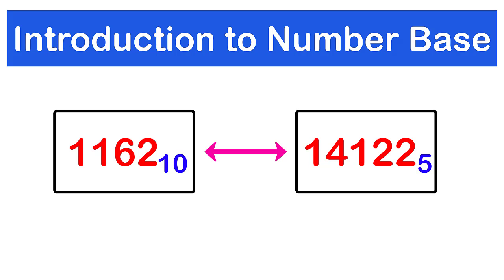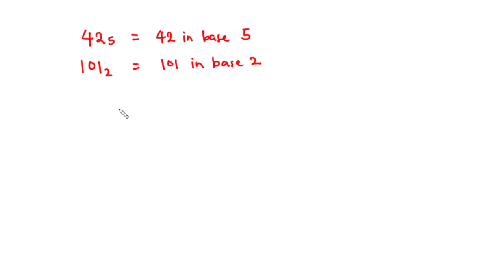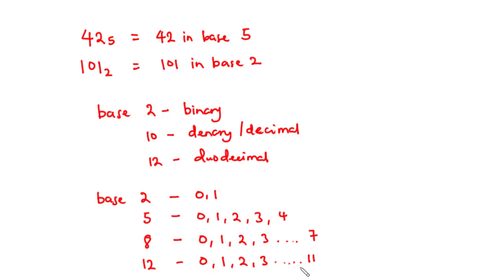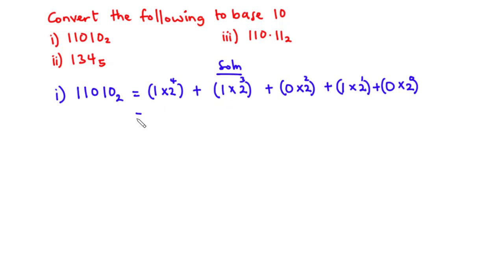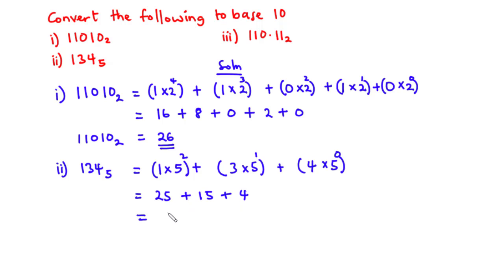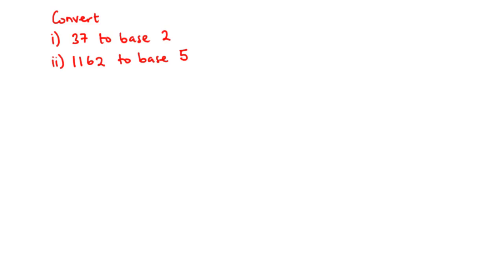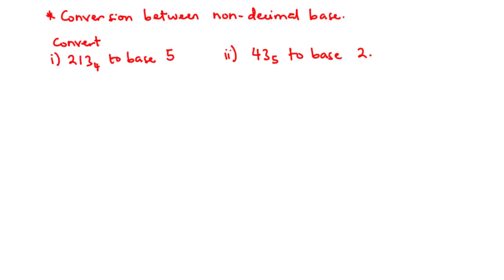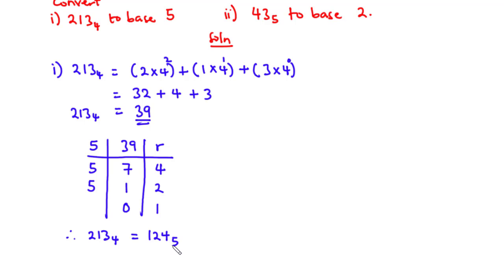Introduction to Number Bases | SHS 1 CORE MATH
TOPIC: INTRODUCTION TO NUMBER BASES
1. CONVERSION FROM OTHER BASES TO BASE TEN AND VICE VERSA
2. CONVERSION BETWEEN NON DECIMAL BASES

In this video, we are going to learn how to
1. convert a number from any other base, to base 10 and vice versa
2. perform conversion of non decimal bases.